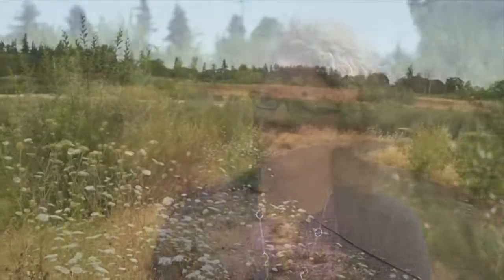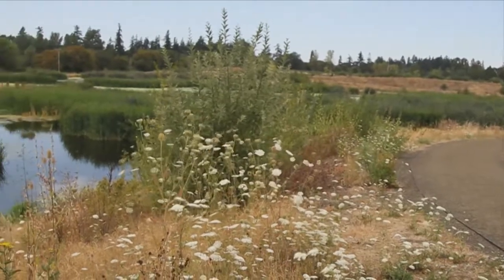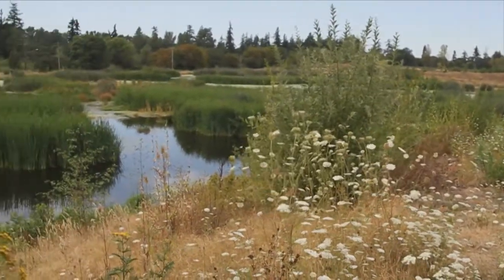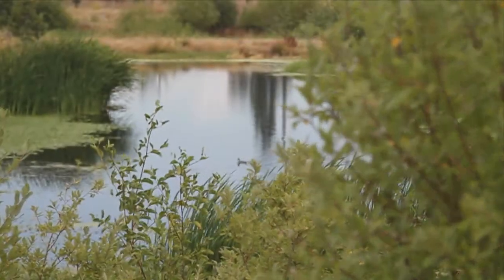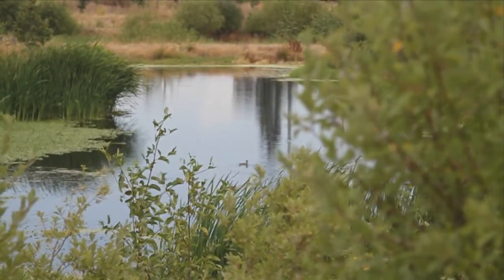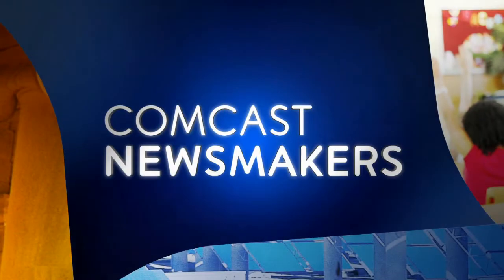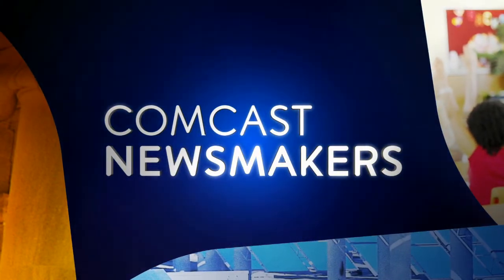Kristin Preston, City of Albany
Produced July 31, 2014 - Albany-Millersburg Talking Water Gardens

Comcast Newsmakers of Oregon and Southwest Washington is hosted by veteran journalist Ken Ackerman. It features informational discussions with local, state and federal elected officials as well as community, non-profit, education and civic leaders. It is a great way for residents in the community to find out about the people and issues that directly affect their lives.